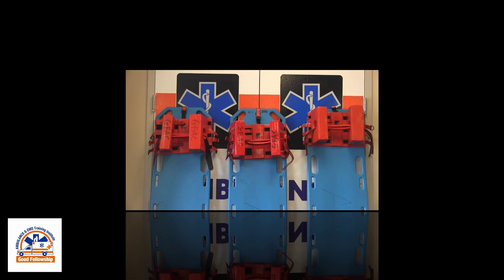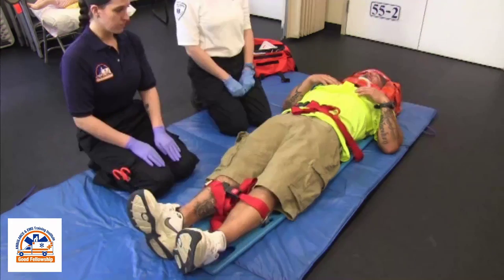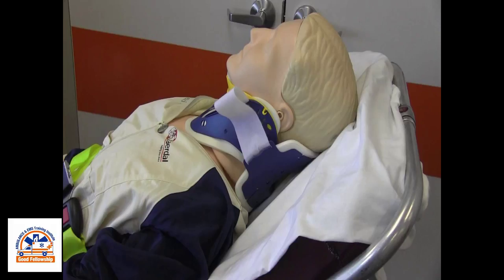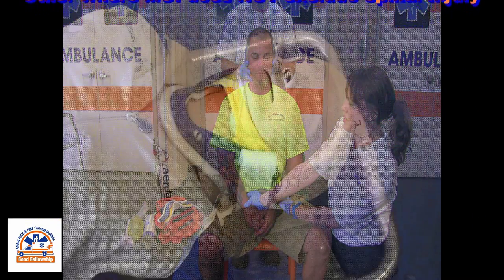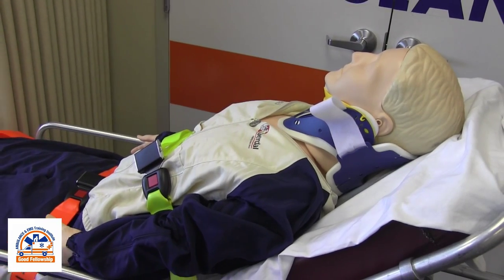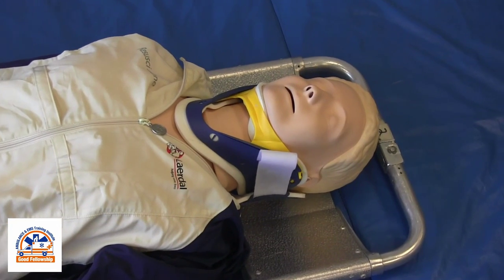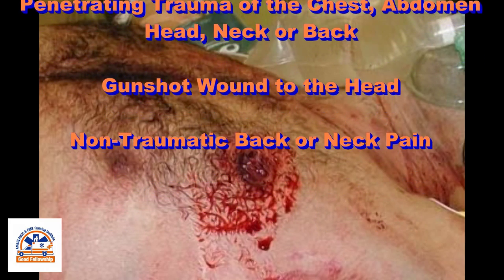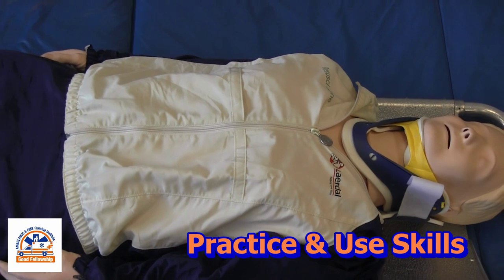EMS Spinal Care Protocols (NEW)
New protocols for "restricting spinal motion" replacing "spinal immobilization" for EMS. Always follow the protocols for your area.
This video is meant as a review of the requirements for practical testing and does not imply a means of certification.

For details on programs available at Good Fellowship Ambulance & EMS Training Institute,